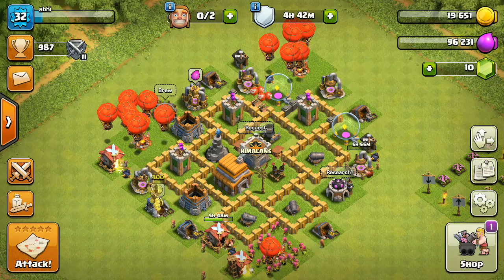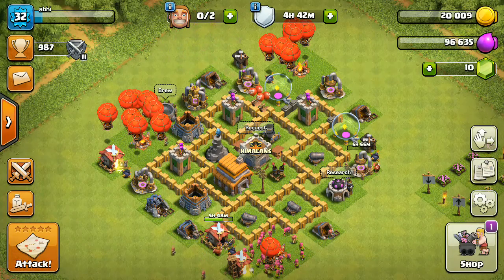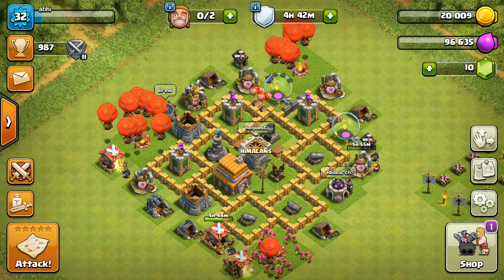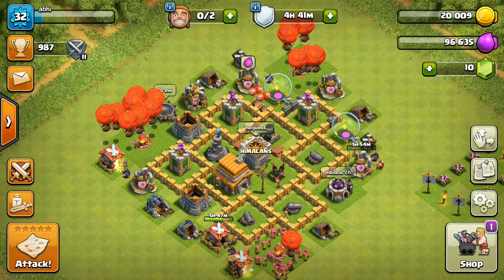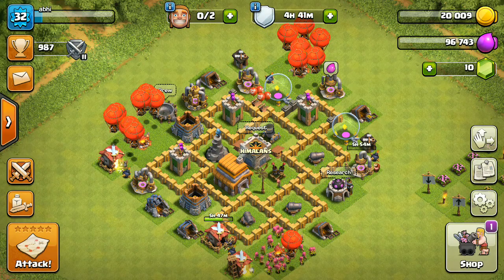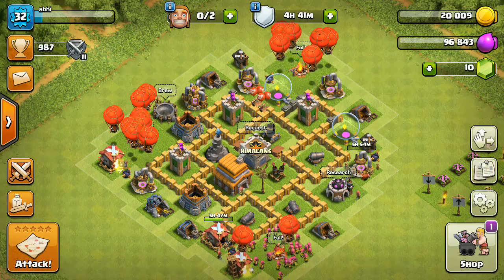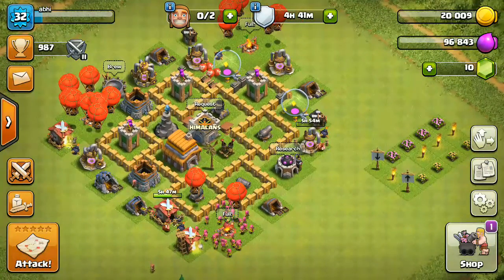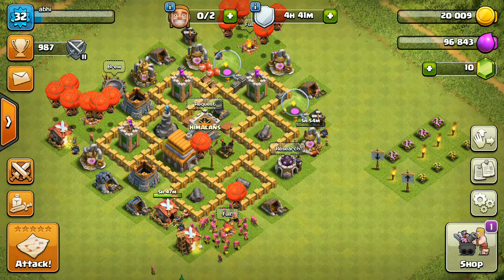Donot dowmload clash of clan hacked app and tool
Dowmloading hack app will make your phone slow